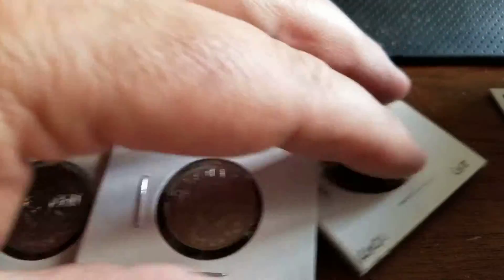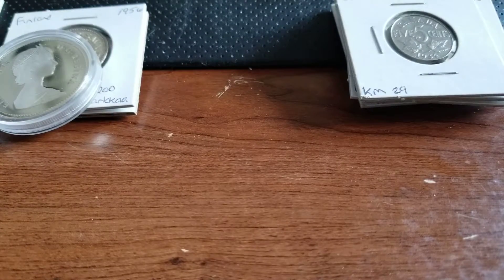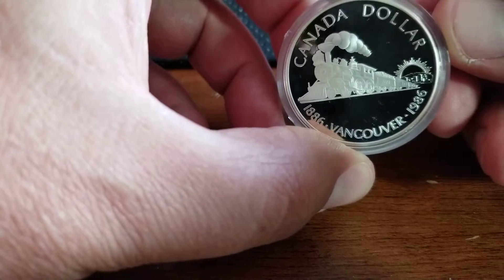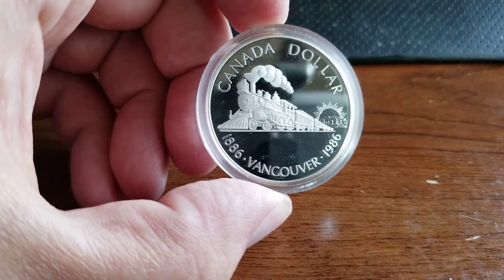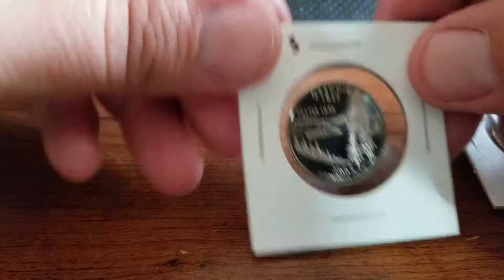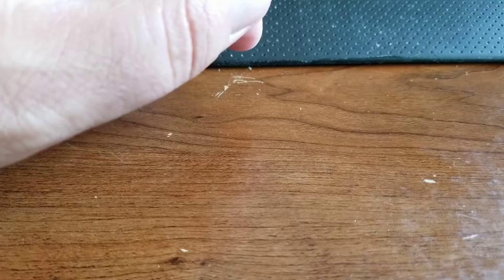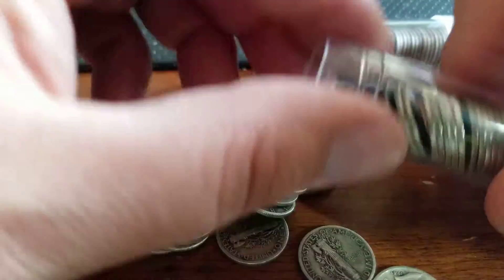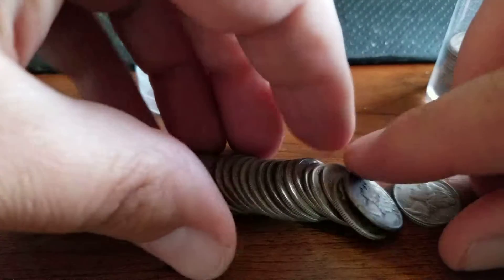July 2018 - Purchases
Purchases for July of 2018.